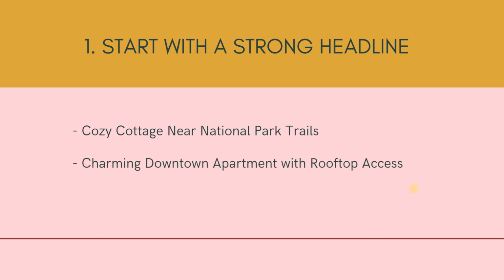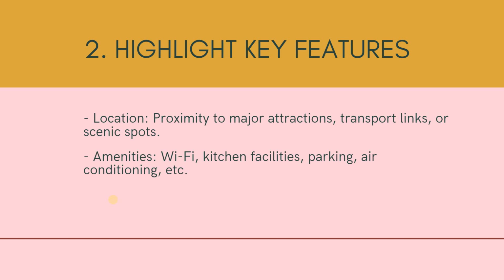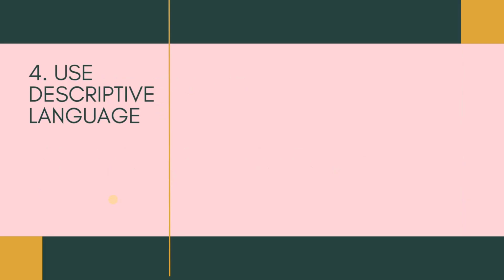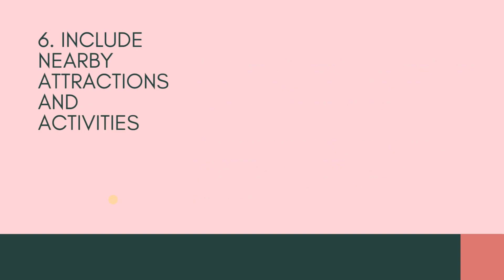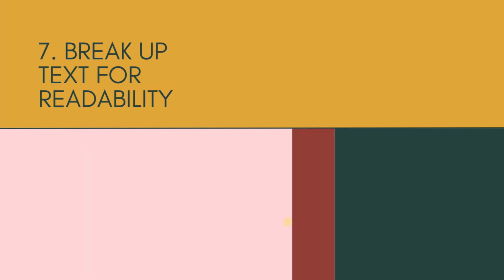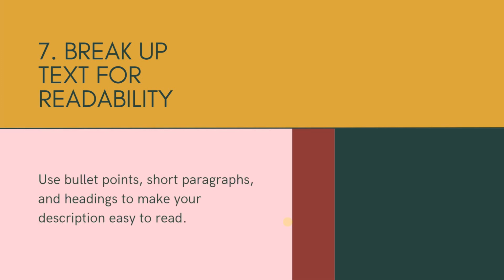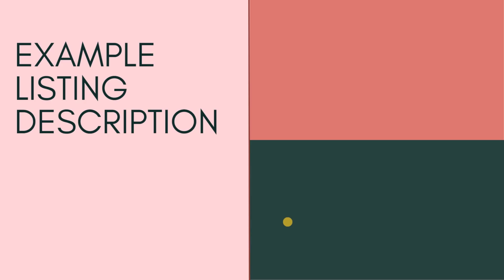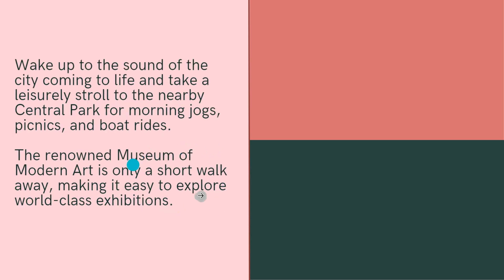How to Write a Compelling Description for your Airbnb Listing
If you're struggling to write a captivating description for your Airbnb listing, look no further! This video will guide you through the process and help you create a listing that guests can't resist.